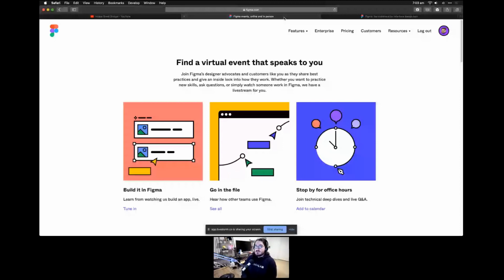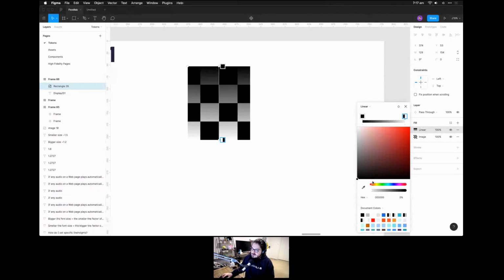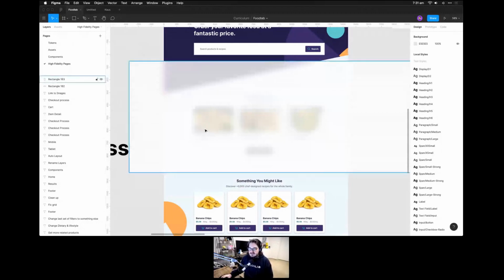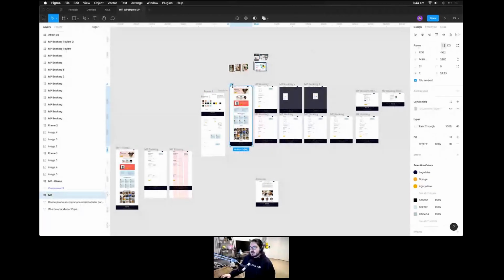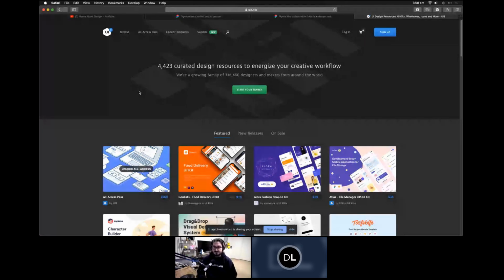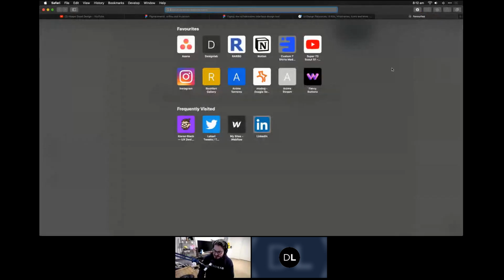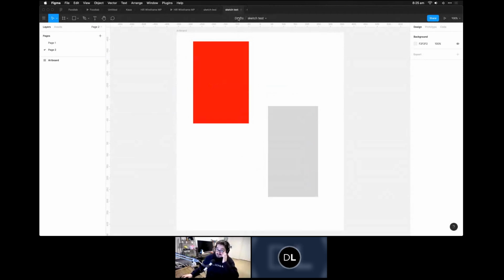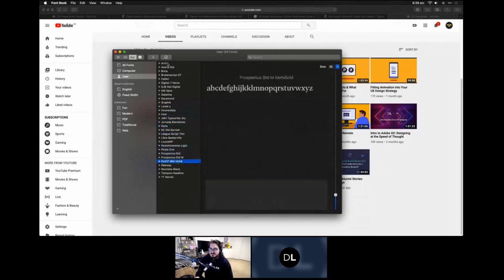Designing with Figma: 01 - The Absolute Basics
🙌 We are kicking off this new Figma series with the absolute basics hosted by Designlab mentor, Kieran Black. If you're brand new to Figma and have little idea on where or how to get started, this webinar is the perfect way to get started.

➡️ In this video we cover layers, tools, properties, basic file management, how to get custom fonts in Figma, and so much more!